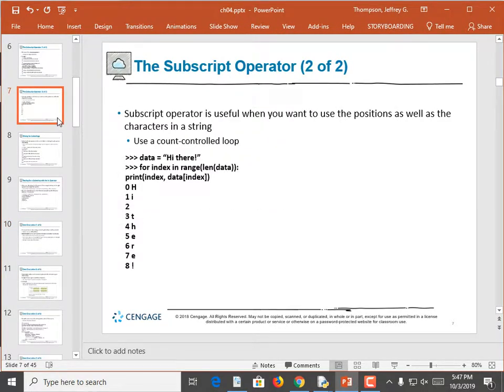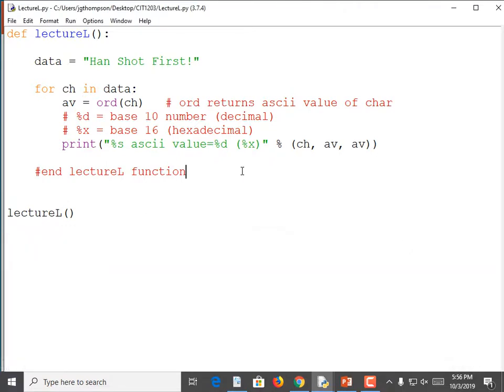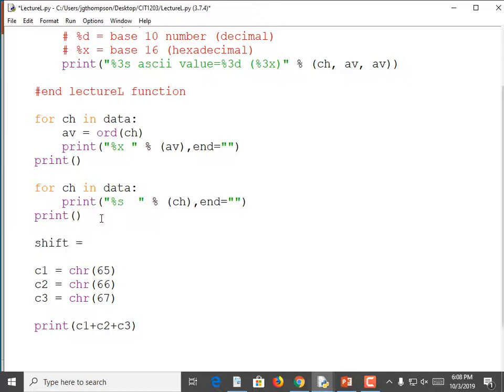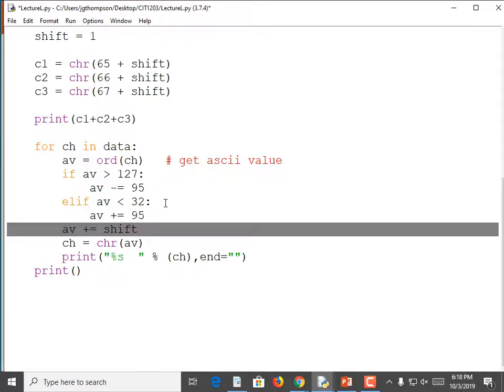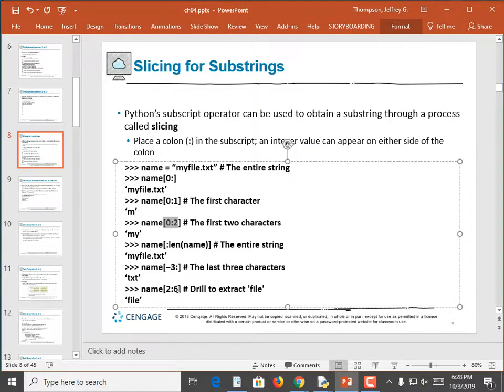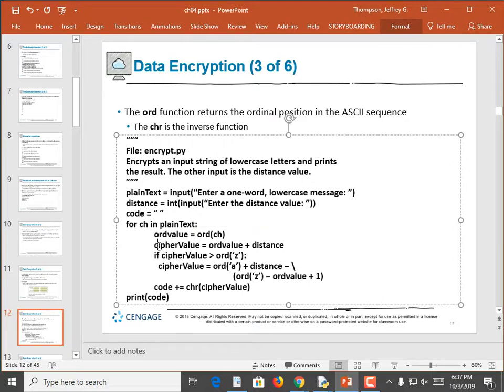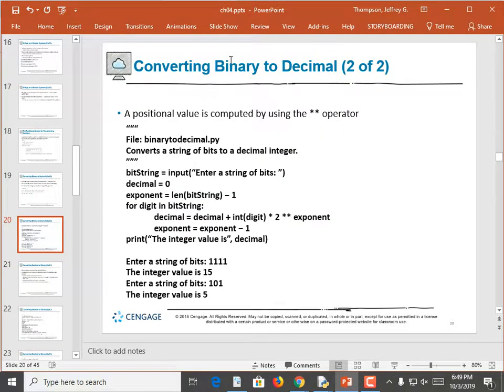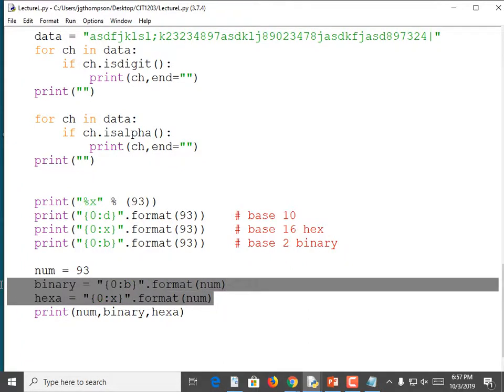CIT1203 Lecture L Rec 10 03 19